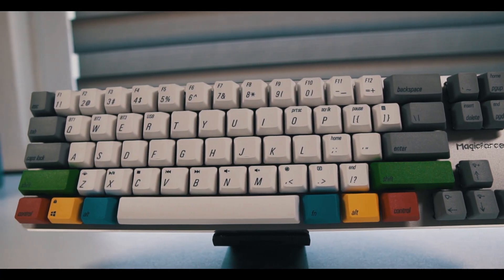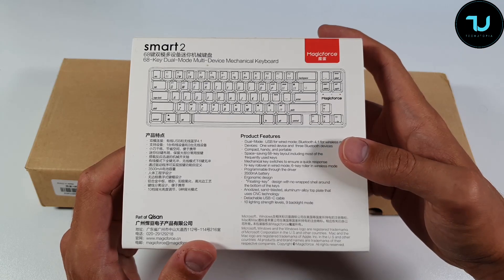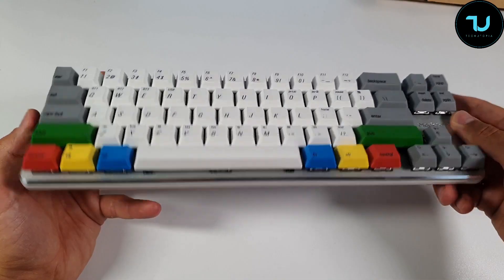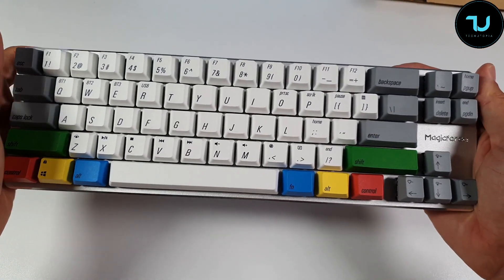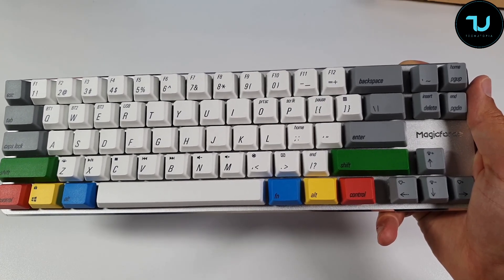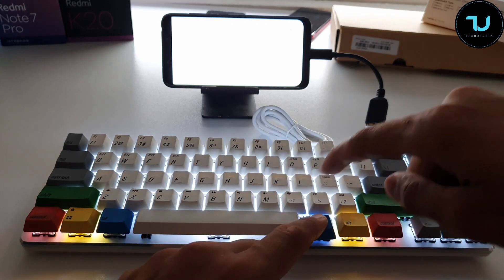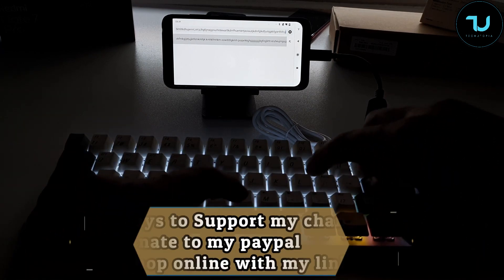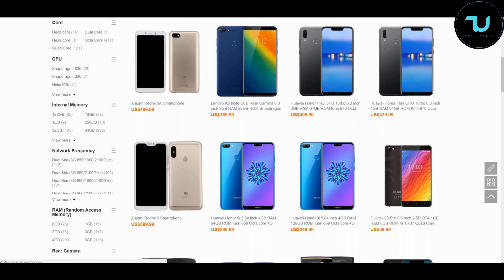Magicforce Smart 2 Unboxing/Hands on review! The best gaming mechanical keyboard under $100